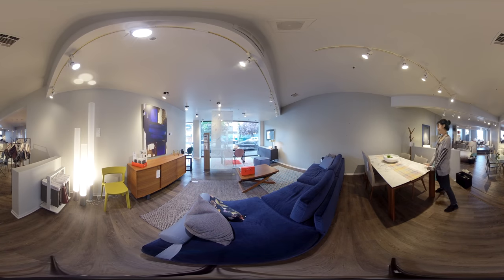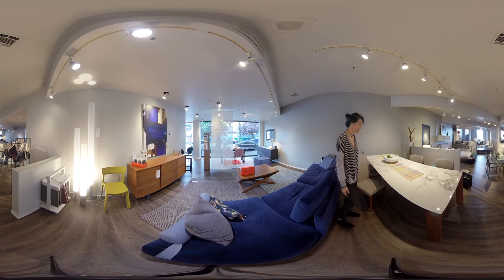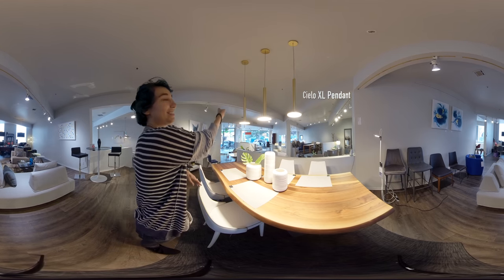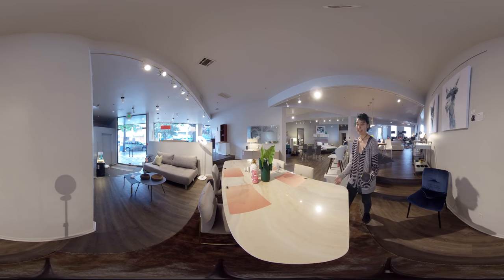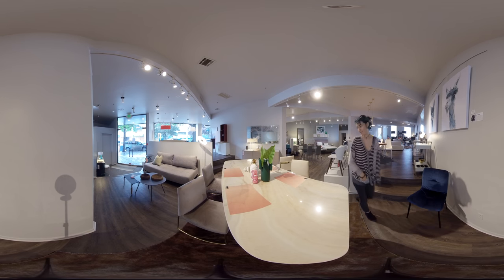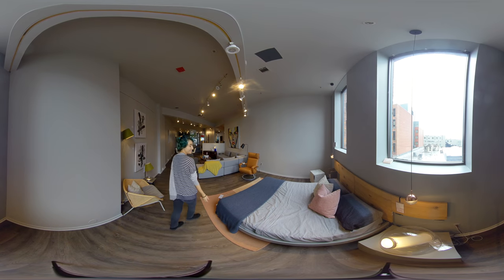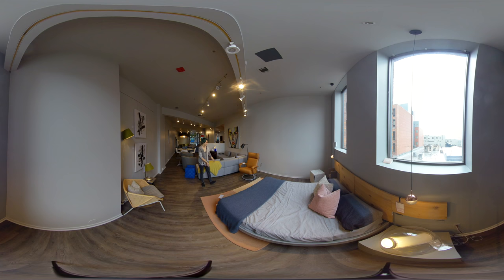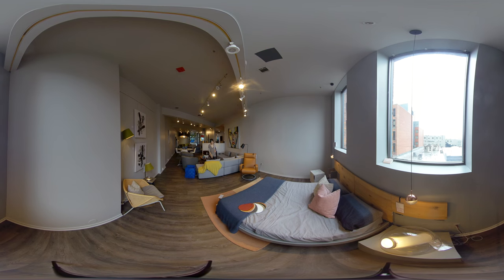360/VR: Virtual Tour of Alchemy Collections 1st Ave Store in Seattle - Test footage - Edit V2